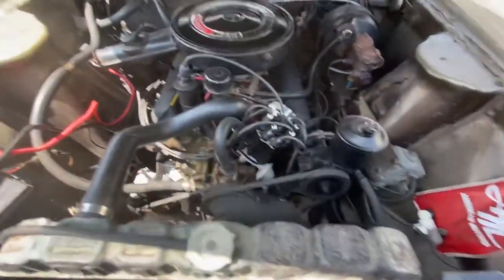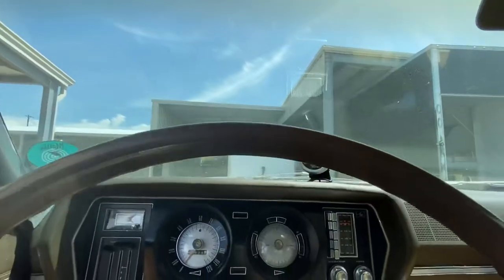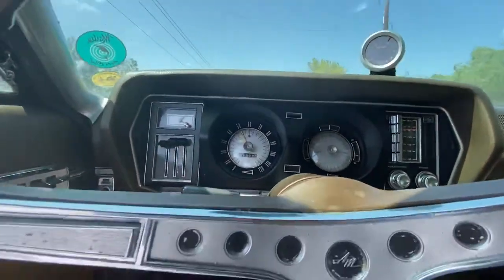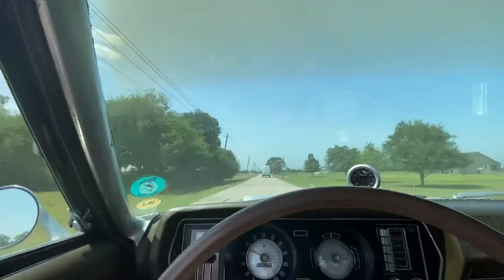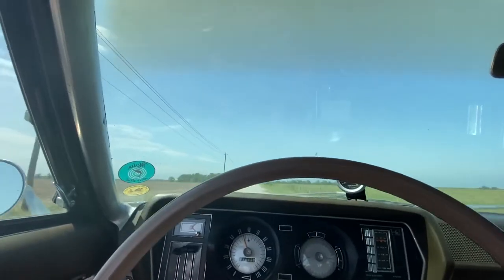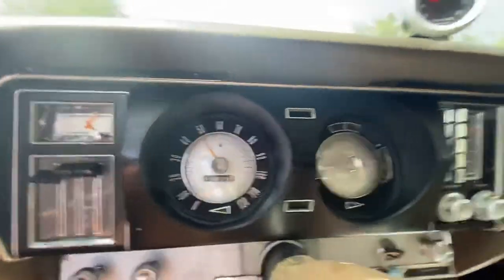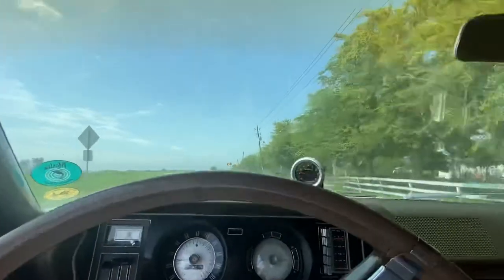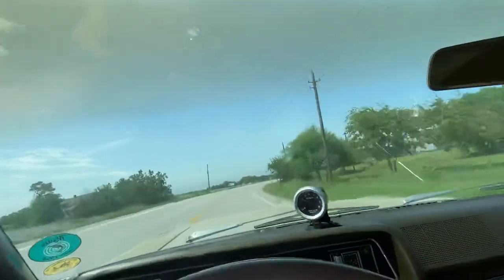67 AMC Marlin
Took Marlin for a ride for potential buyer